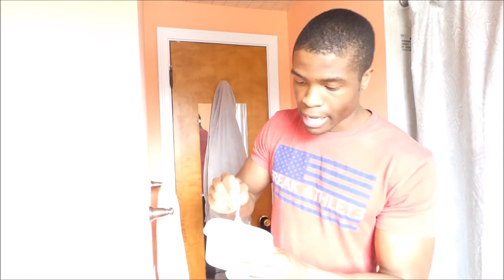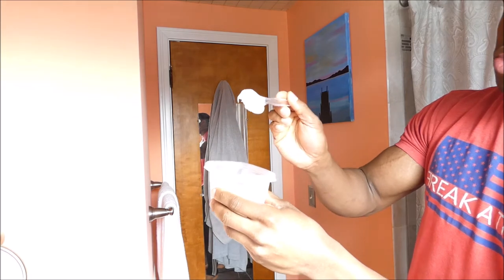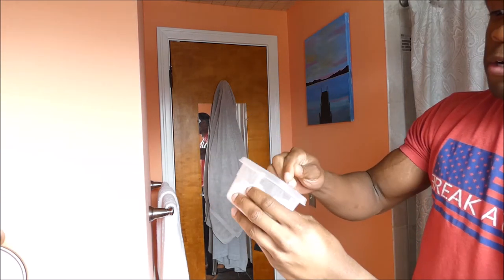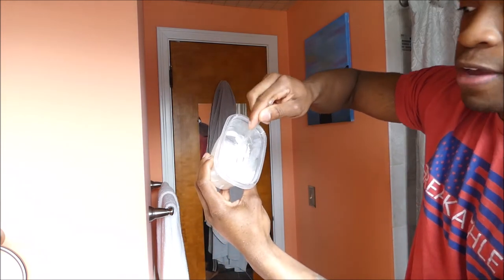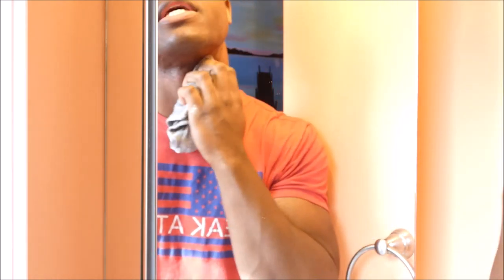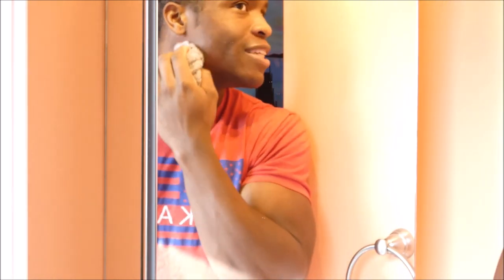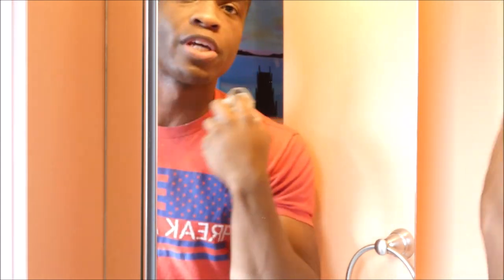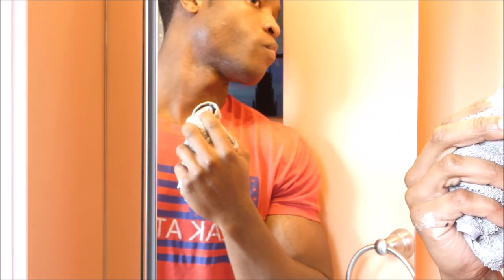MAGIC SHAVE REVIEW (POWDER/CREAM)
This is NOT fitness related. In this video, I give a review on magic shave powder and the cream. This is just my personal review and personal experience with these products. The powder has worked great for me and has really reduced the amount of bumps and ingrown hair I get. There is a lot of talking because I really wanted to be as in depth as possible about these products, so that people wont hurt themselves like I did when I first tried it. Hope you all enjoy!